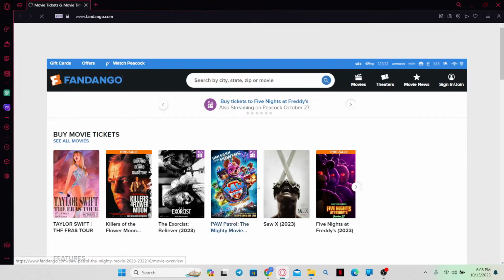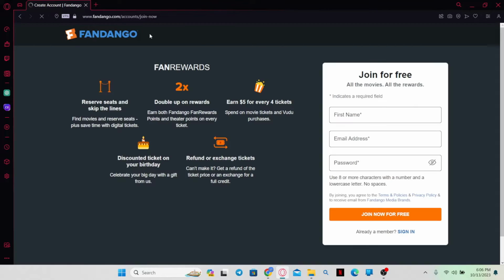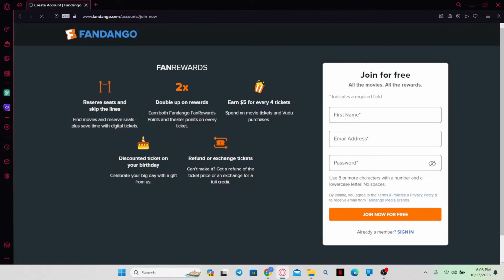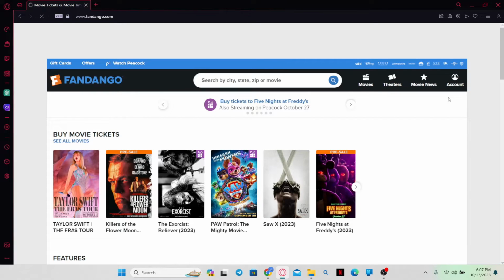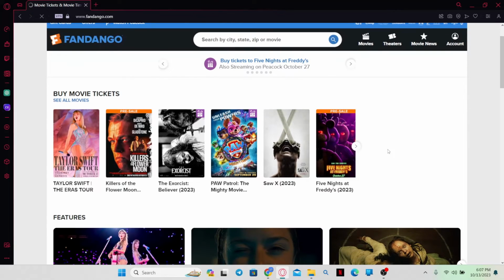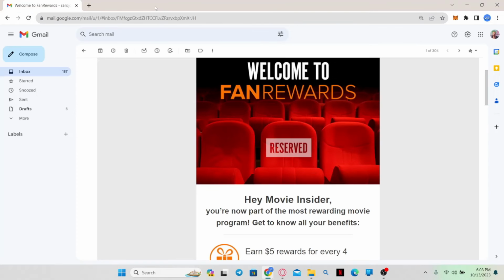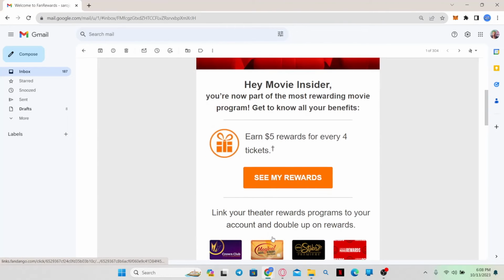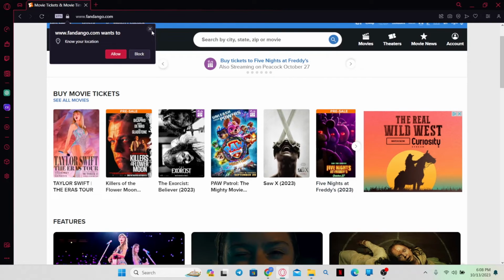How to Sign Up Fandango Account 2023? Open/Create Fandango Account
Ready to embark on your Fandango journey? This tutorial will walk you through the process of signing up for a Fandango account, making it easy for you to enjoy seamless movie ticket booking and more. Whether you're a movie lover or a frequent event-goer, we've got you covered. Watch now to start your Fandango adventure!